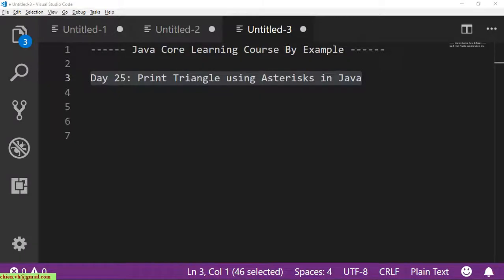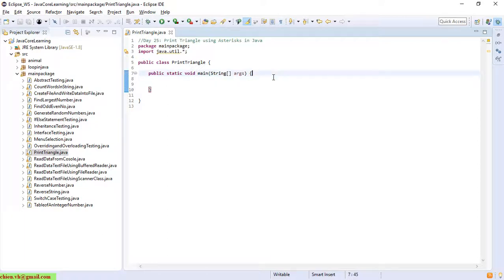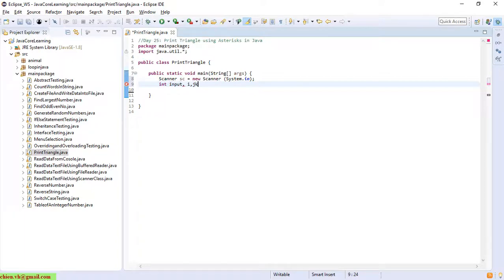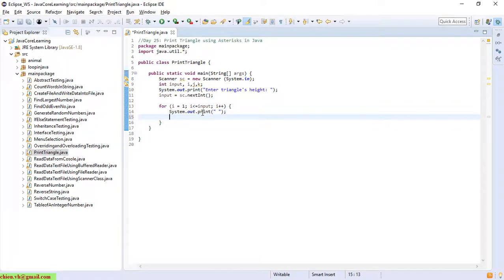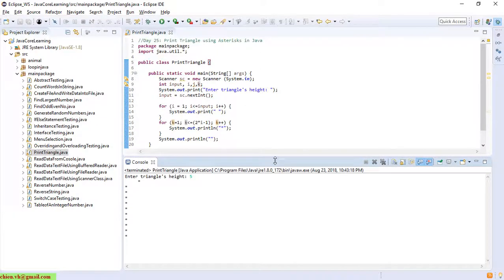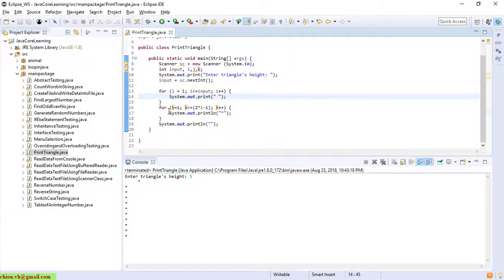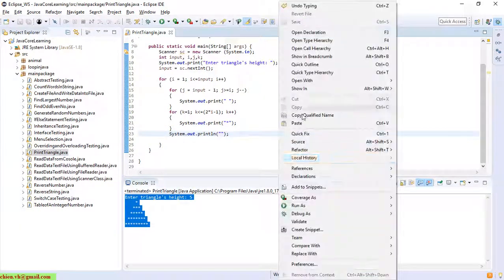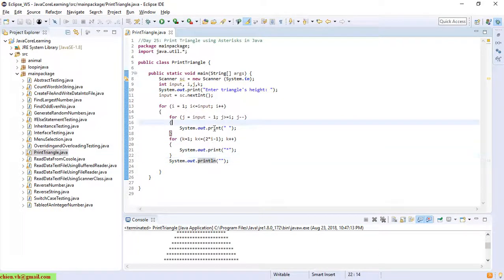Day25: Print Triangle using Asterisks in Java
Print Triangle using Asterisks in Java